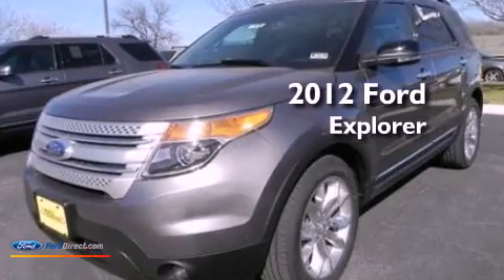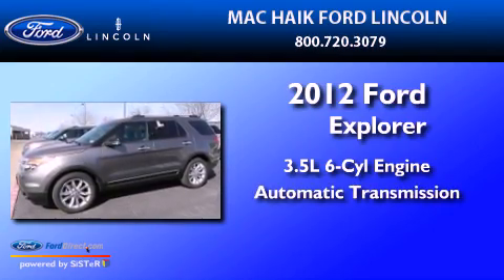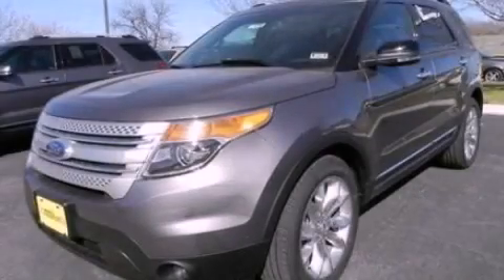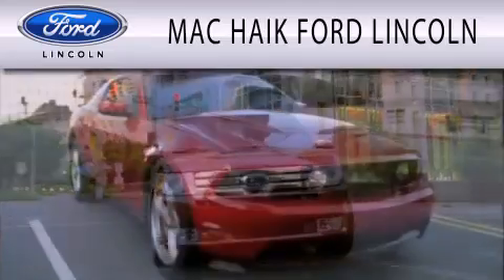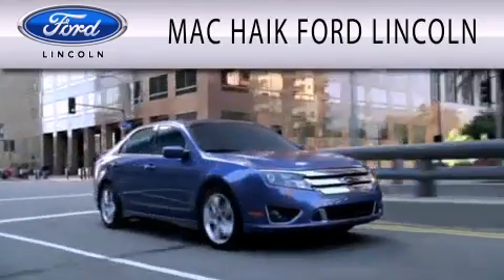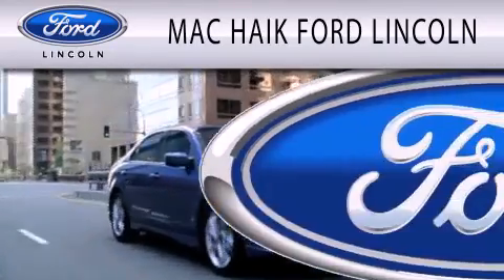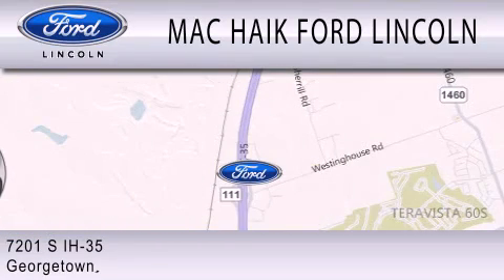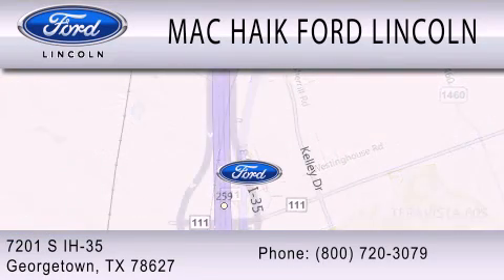2012 Ford Explorer Georgetown TX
Year : 2012
 Make : Ford
 Model : Explorer
 Engine : 3.5L V6 24V MPFI DOHC
 Trans . : 6-SPEED AUTOMATIC
 Exterior : STERLING GRAY METALLIC

 Interior : CHARCOAL BLACK
 Stock : 121245